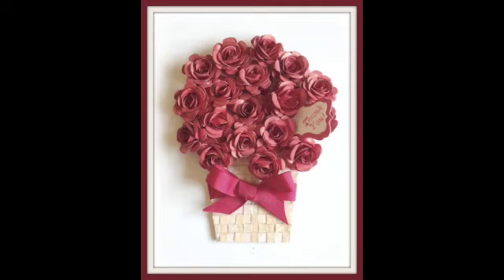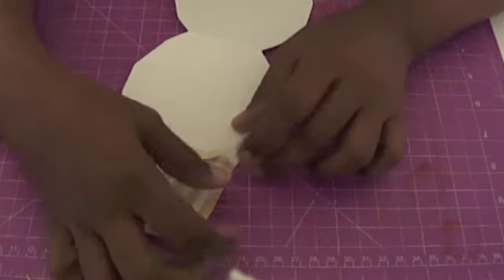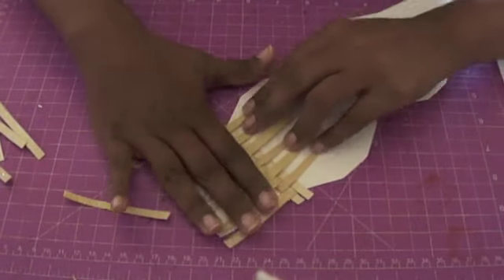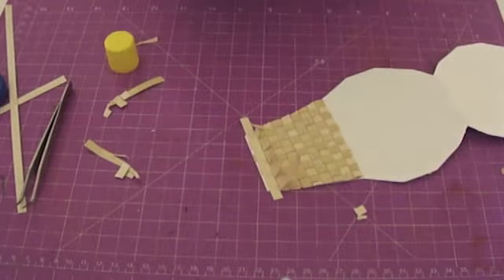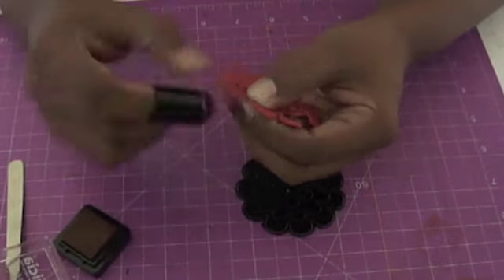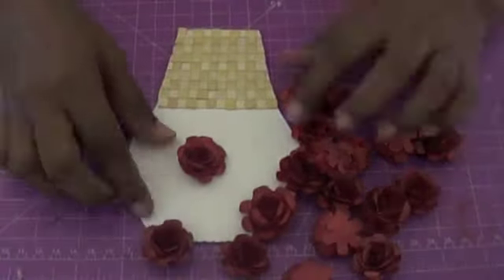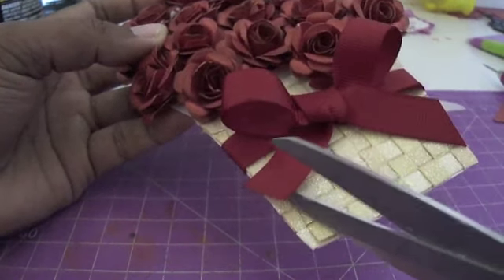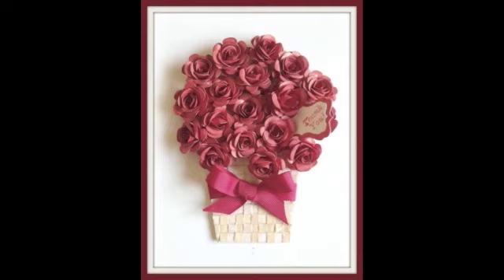Rose Basket Card Tutorial.m4v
Learn how to make a gorgeous 'Basket of Roses Card' using supplies from ItsyBitsy India. ItsyBitsy is India's leading hobby and craft supplies retailer. We've got over 10,000 products catering to a wide array of crafts like quilling, card making, scrapbooking, jewelry making, clay modeling and so on.